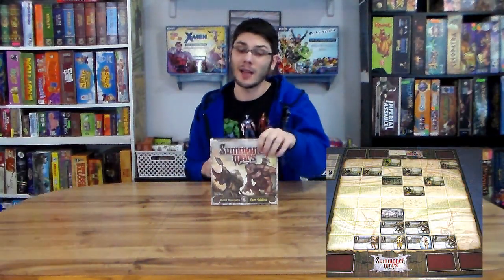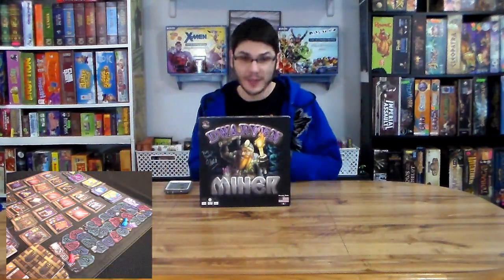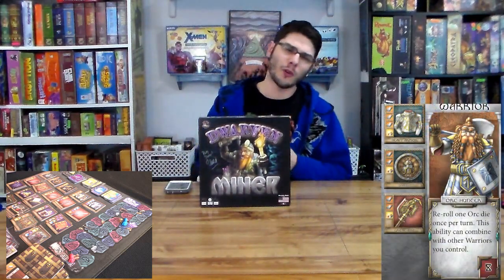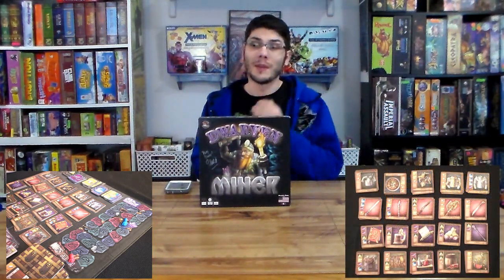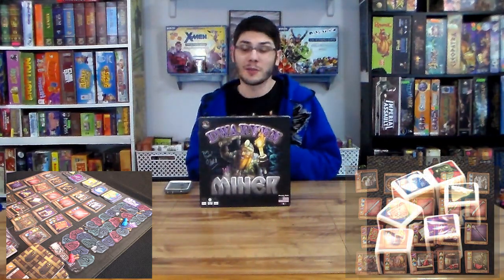Fast Five: Top 5 Dwarf Board Games -w/ Game Vine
Here is the 1st Fast Five of the new season, and why not DWARFS!Today I try to give a solid list for a night/s of dwarven gaming.
Tell me if you think I am right or wrong, and put you favorites below. Thanks and enjoy!